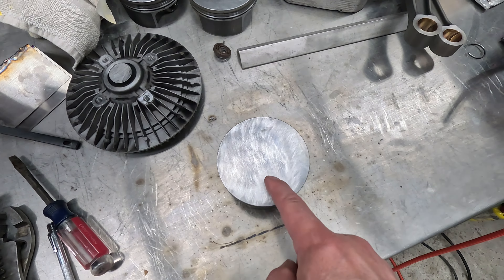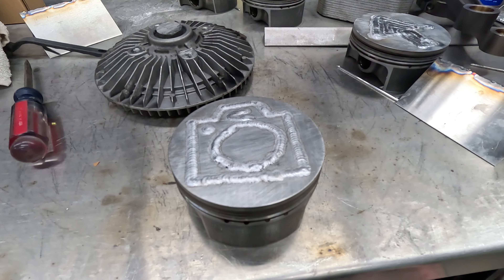TIG Welding Classroom Awards 2024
Each year I make awards for my best math students. This year, I was able to use my newfound TIG welding skills in conjunction with the amazing parts which Alex from P1-garage.com sent to help me out.

Expect a lot more content to come over the next few months, as I begin working on all of my car projects.